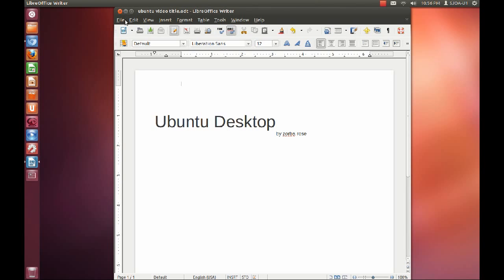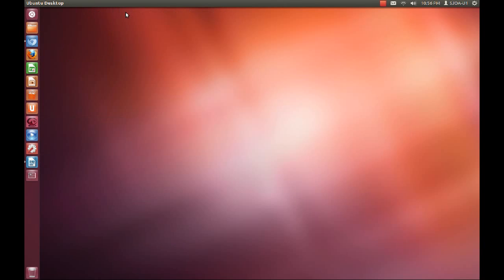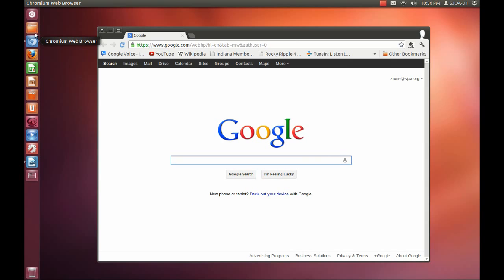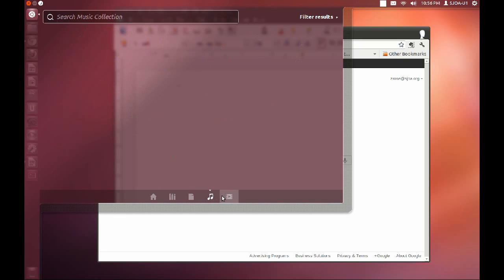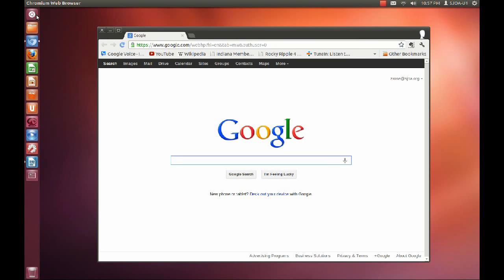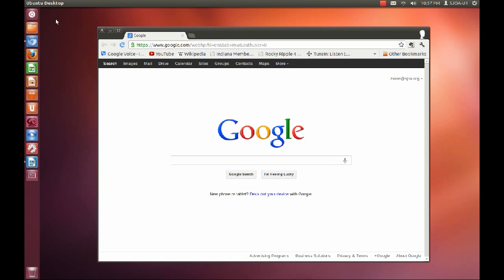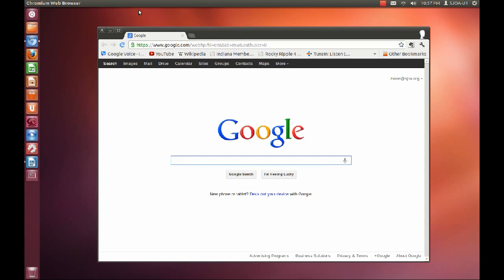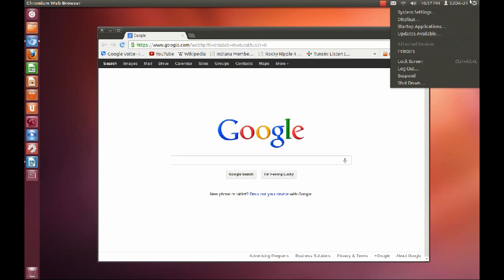Ubuntu Desktop Tour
Brief tour of the ubuntu desktop.